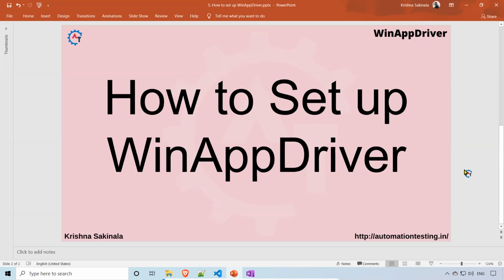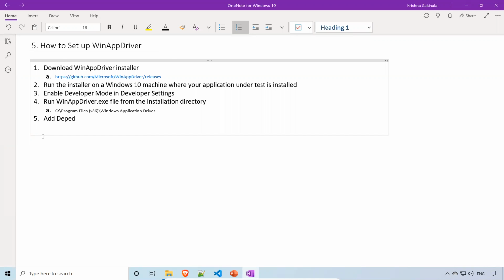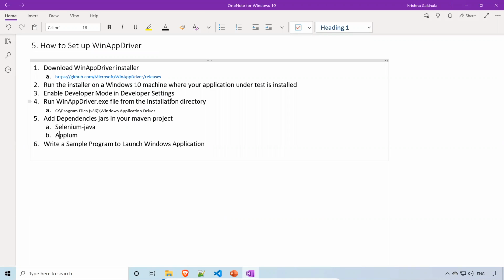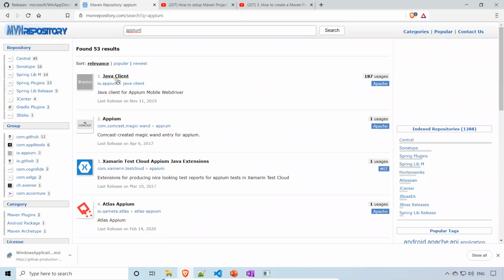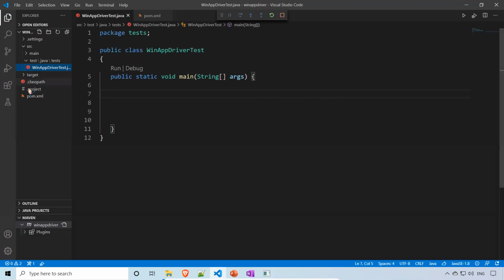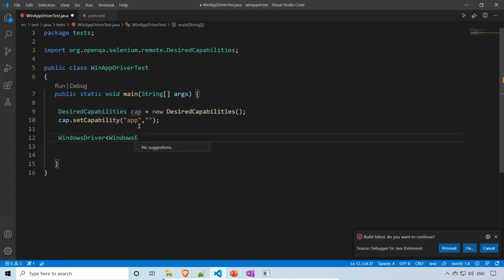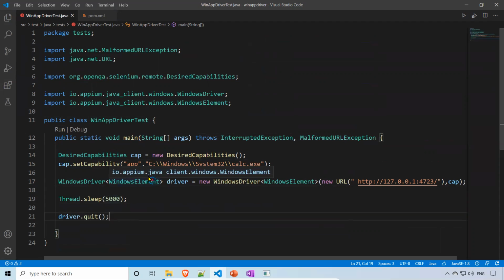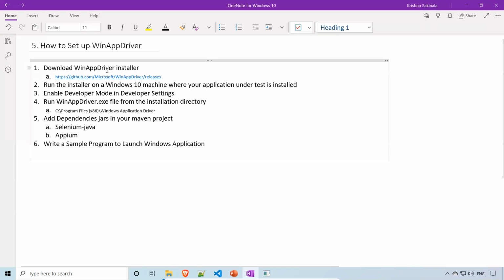5. WinAppDriver Tutorial | How To Set Up WinAppDriver in Windows 10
Please use the following link to install the Katalon Studio:

Steps to setup winappdriver in windows 10 machines

1. Download WinAppDriver installer
2. Run the installer on a Windows 10 machine where your application under test is installed
3. Enable Developer Mode in Developer Settings
4. Run WinAppDriver.exe file from the installation directory
 a. C:\Program Files (x86)\Windows Application Driver
5. Add Dependencies jars in your maven project
 a. Selenium-java
b. Appium java-client
6. Write a Sample Program to Launch Windows Application